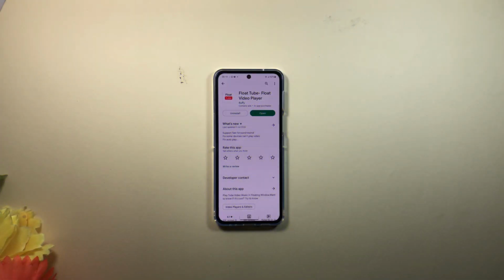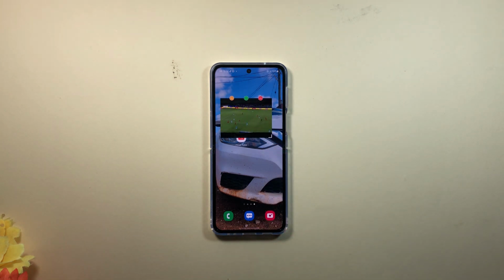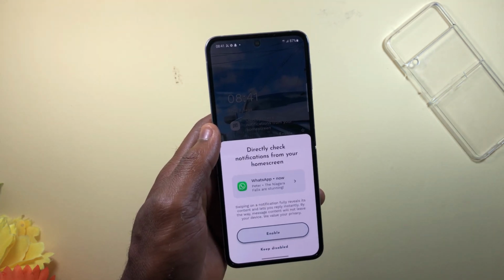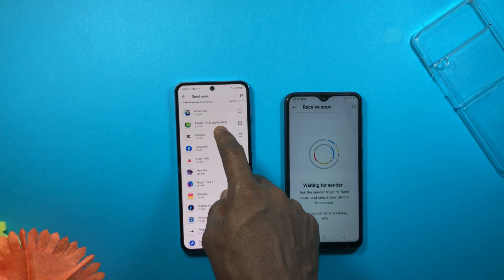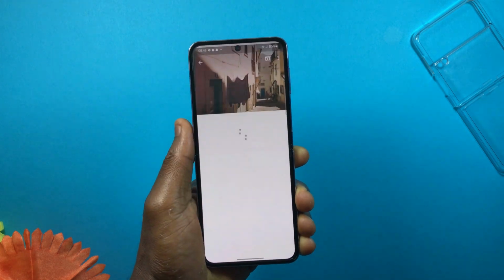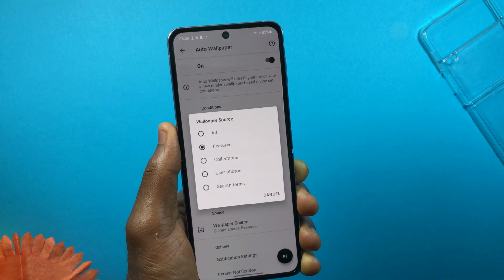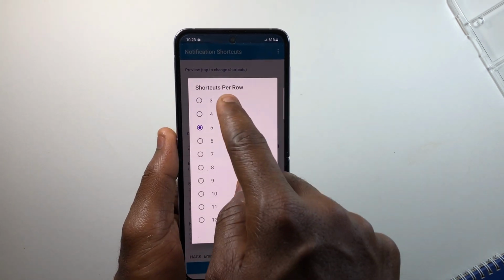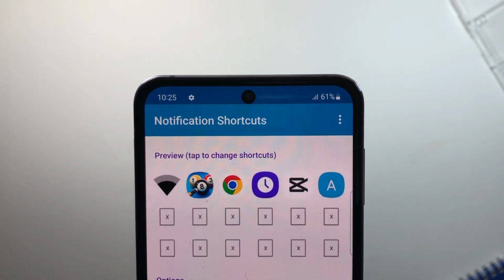Best Android Apps For You! - OCTOBER 2022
Hi there, These are a few best android apps to check out this month to get the best and make your smartphone usage more exciting.

Time stamps
App 1 - 00:00
App 2 - 00:43
App 3 - 01:20
Already installed on your device
App 4 - 02:02
App 5 - 03:06

Best Android Apps For October 2022